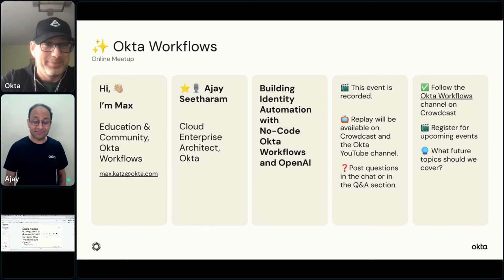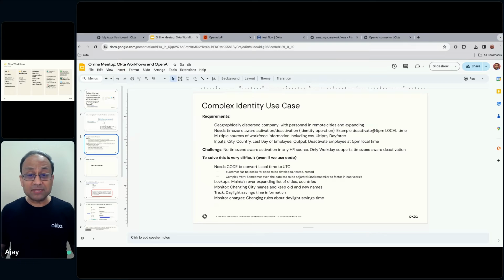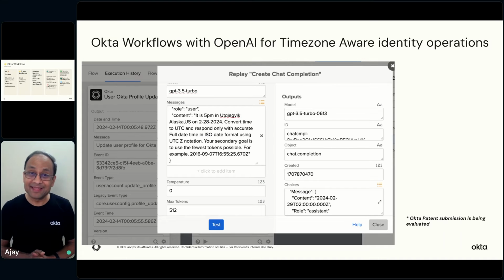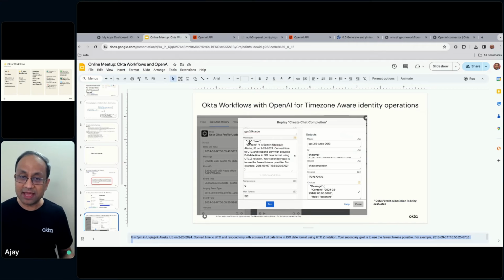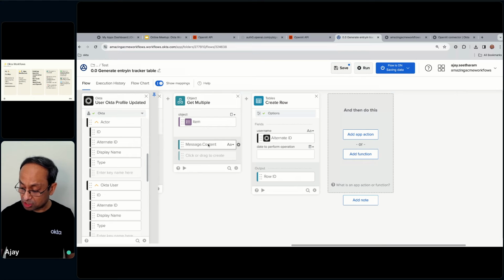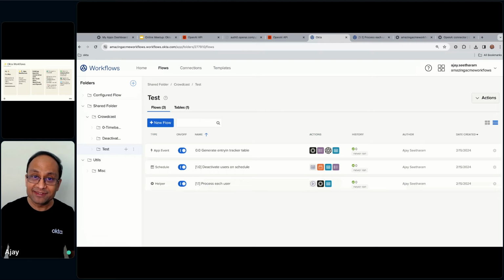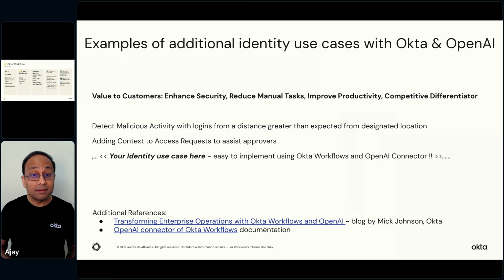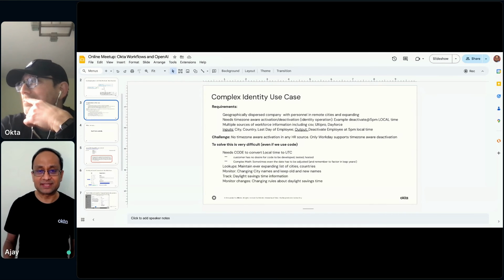Building Identity Automation with Okta Workflows and OpenAI | Workflows Online Meetup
In this online meetup, you will learn how to implement a timezone-aware identity use case using the following:
🔹 OpenAI Connector in Okta Workflows
🔹 Okta Workflows table for time-based patterns